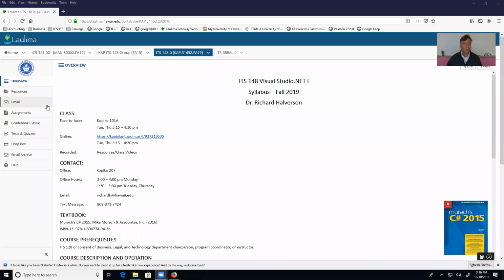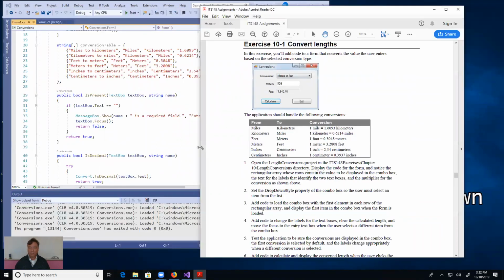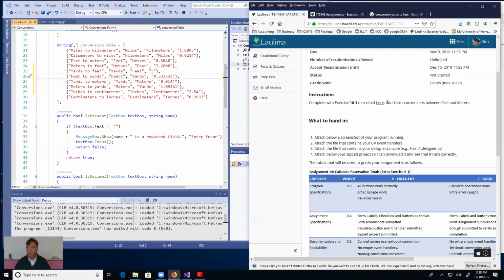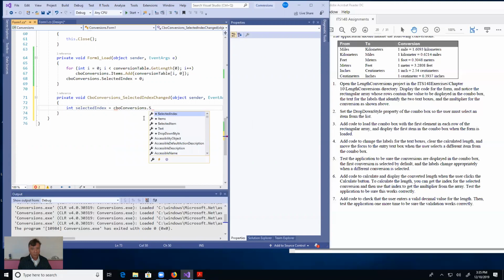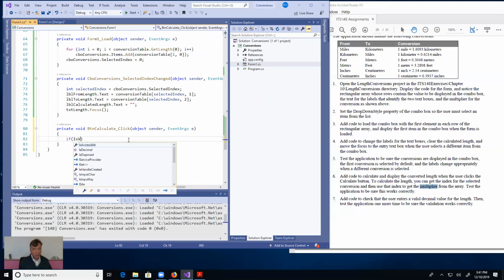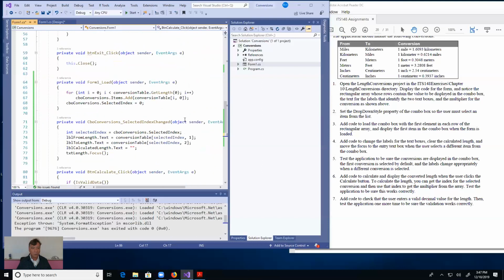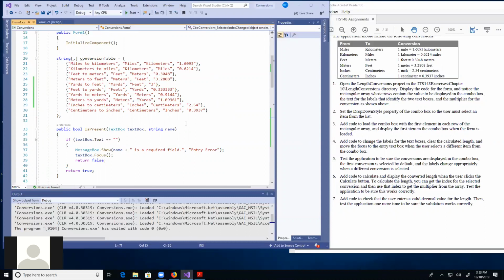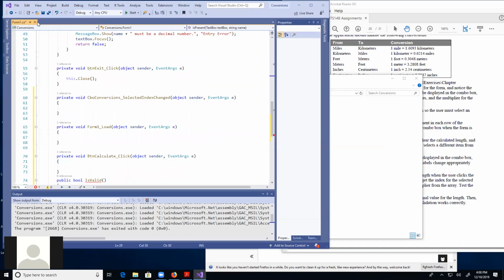ITS148 Assignment 16 (Extra Exercise 10-1)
Windows C# application to convert lengths, e.g., Miles-Kilometers, Meters-Feet, Inches-Centimeters, Yards-Meters, etc.